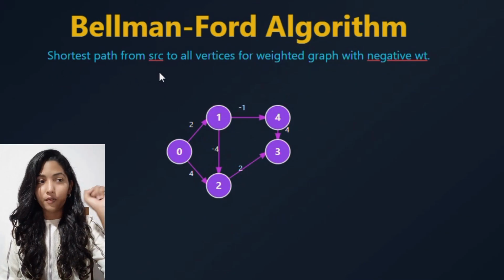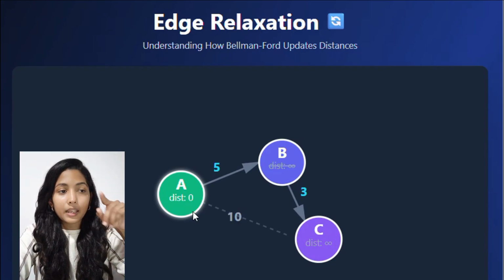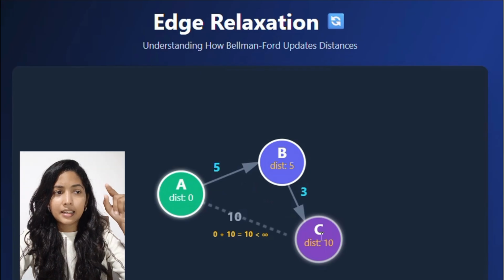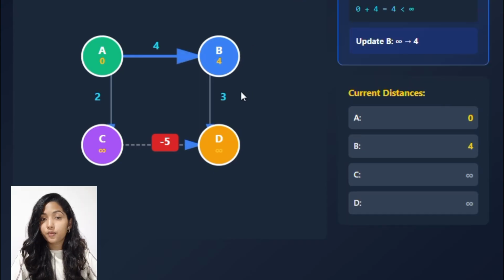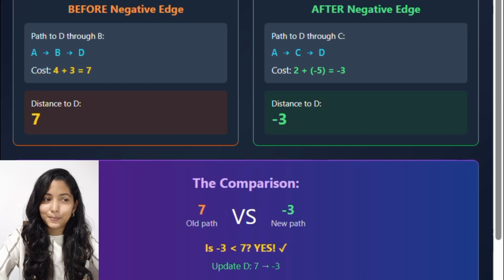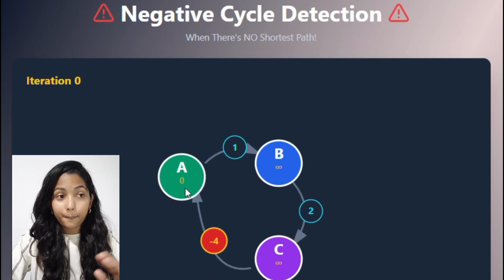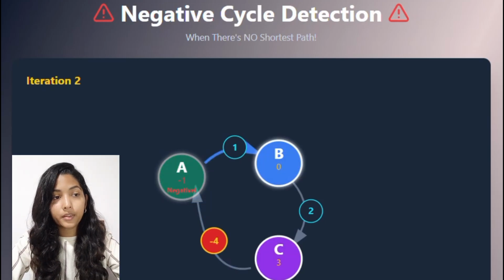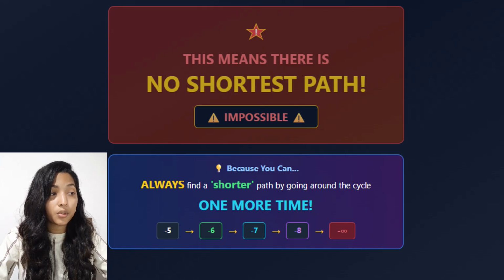Bellman Ford Algorithm Tutorial - (Single Source Shortest Path)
🚀 Bellman-Ford Algorithm Explained | Single Source Shortest Path with Negative Weights

Ever wondered how GPS finds the shortest route even when roads have delays or closures? In this complete tutorial, I break down the Bellman-Ford Algorithm - the ONLY shortest path algorithm that can handle negative edge weights AND detect negative cycles!

📚 WHAT YOU'LL LEARN:
✓ What is the Bellman-Ford Algorithm and why we need it
✓ How it handles negative edge weights (unlike Dijkstra's)
✓ Step-by-step edge relaxation process with animations
✓ Complete worked example with iteration-by-iteration breakdown
✓ How to detect negative cycles (when NO shortest path exists!)

🔑 KEY CONCEPTS COVERED:
- Single Source Shortest Path (SSSP)
- Edge Relaxation Formula
- V-1 Iterations (Why?)
- Negative Edge Weights
- Negative Cycle Detection

💬 QUESTIONS? Drop them in the comments below! I read and respond to every single one.